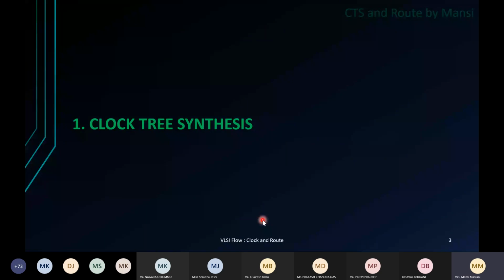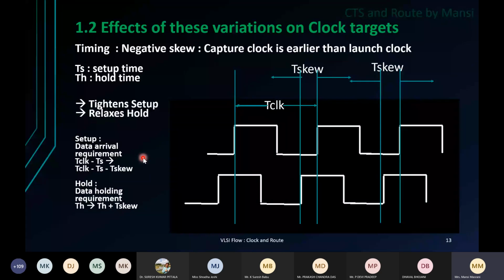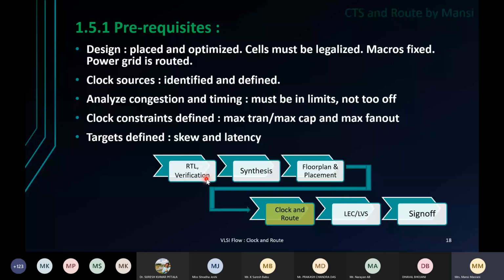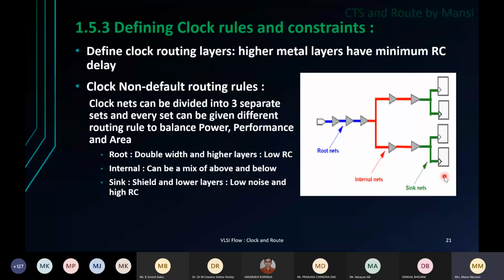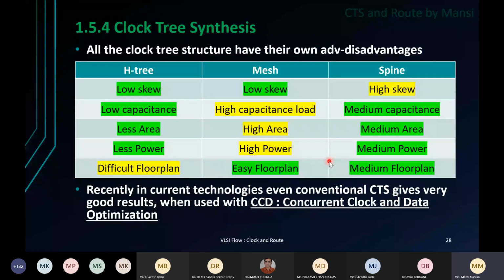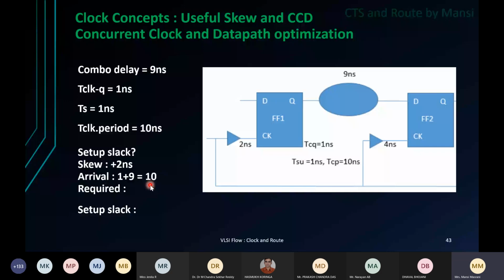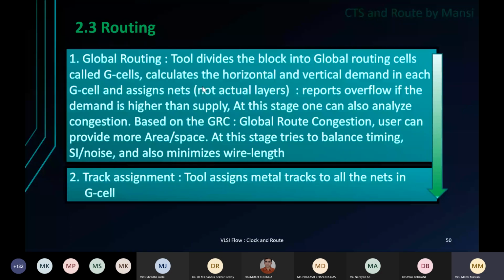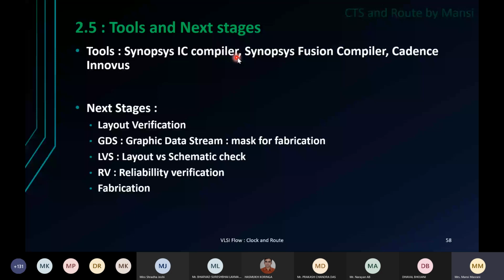Physical design Clock tree synthesis and Routing By Mrs. Mansi Masrani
ATAL FDP on VLSI Design, Verification and Testing organized by GEC Rajkot during 7th to 11th June, 2021. This is Video of session 11 on Physical design Clock tree synthesis and Routing  By Mrs. Mansi Masrani